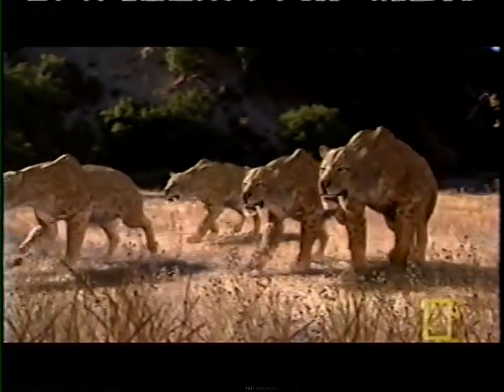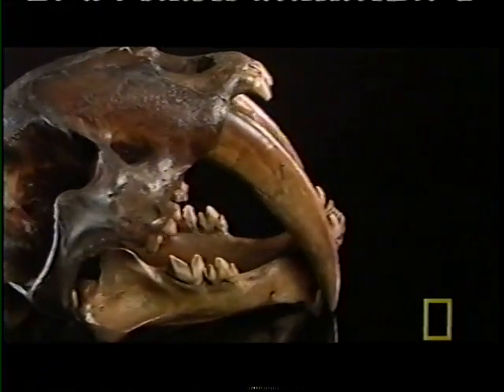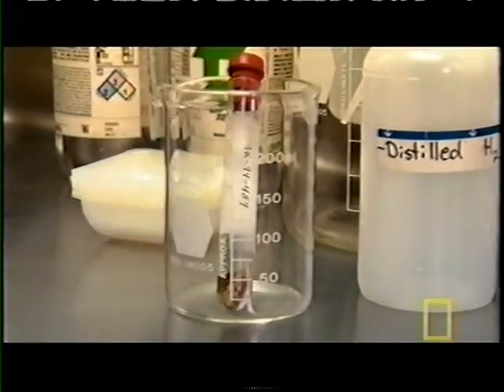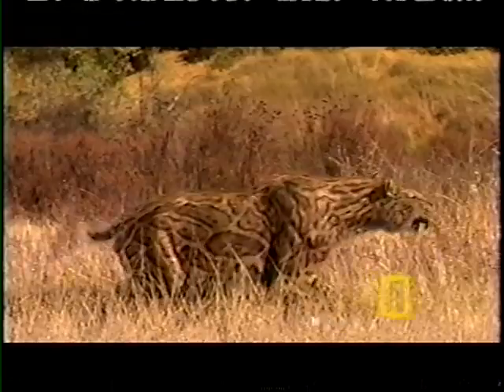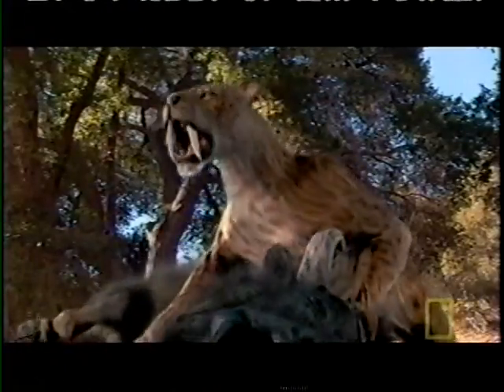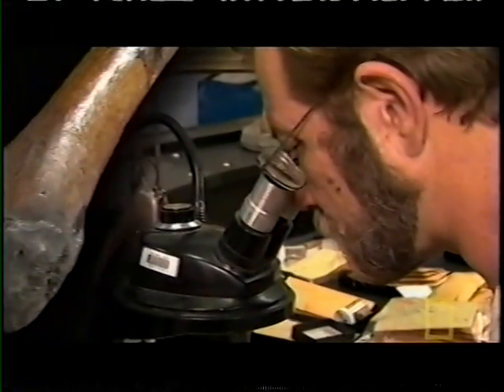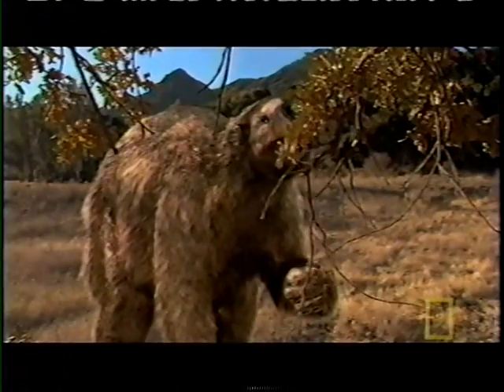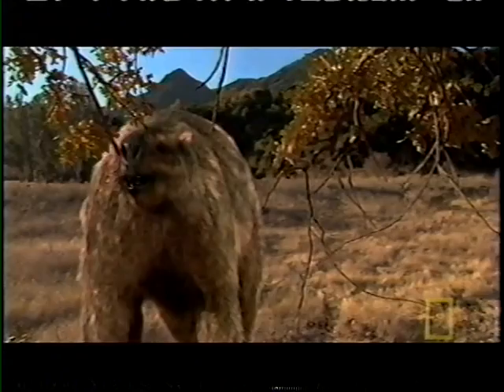Smilodon Fatalis Part 3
More details on Smilodon Fatalis.